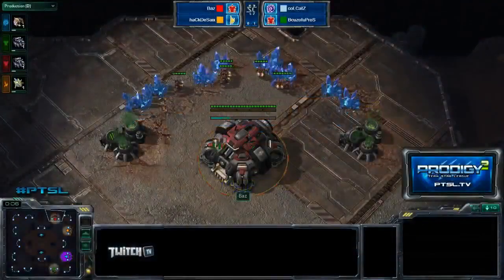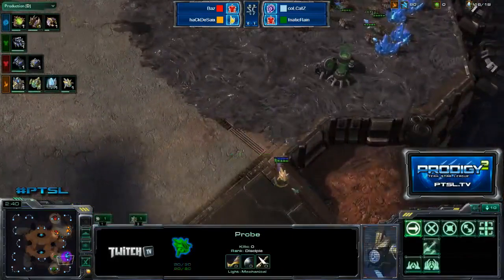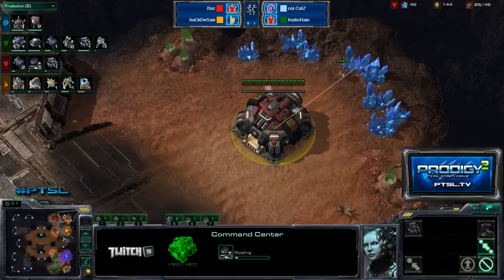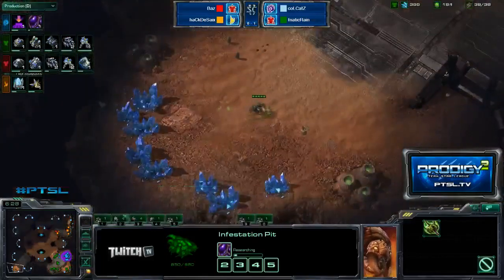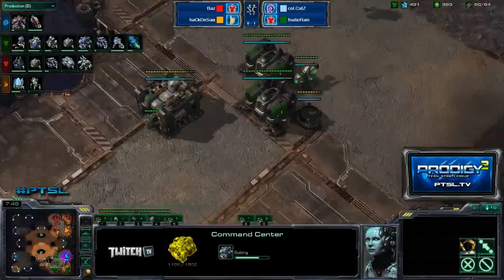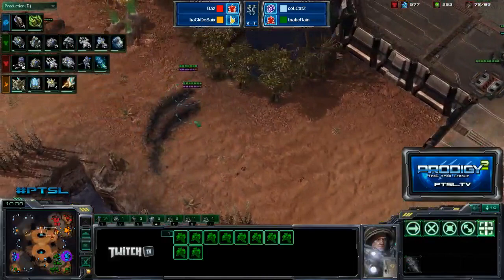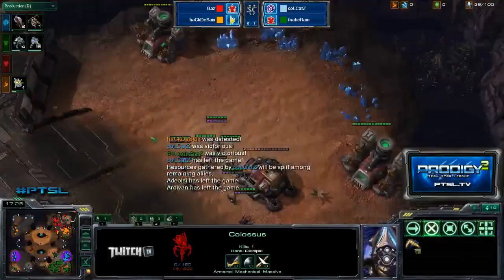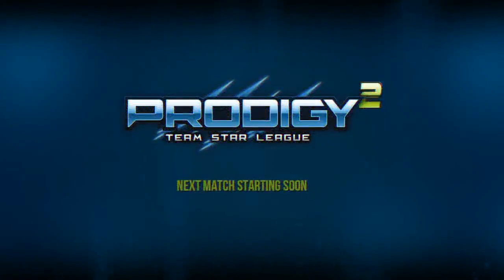Day 2 - CatZ / Rain v haCkDeSaix / Baz - Losers 2 Game 2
Game two in round two of the losers bracket -- Season Two of the PTSL